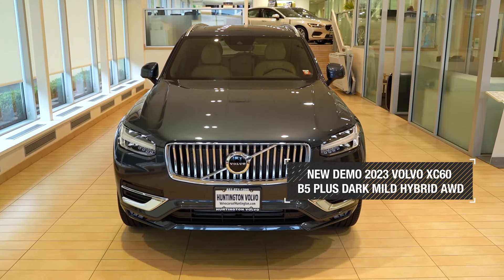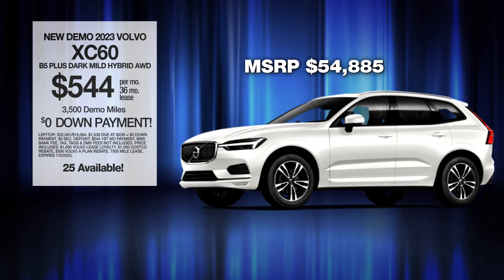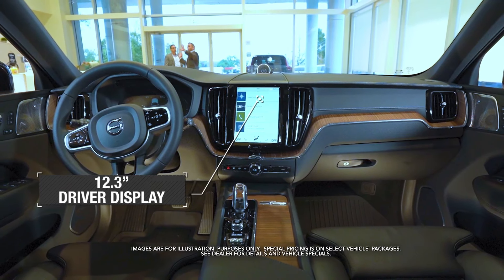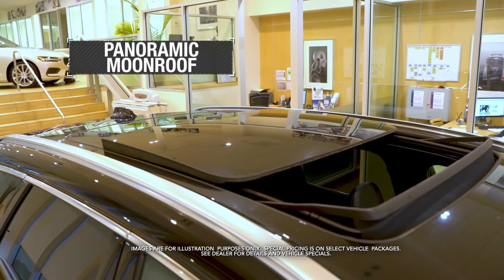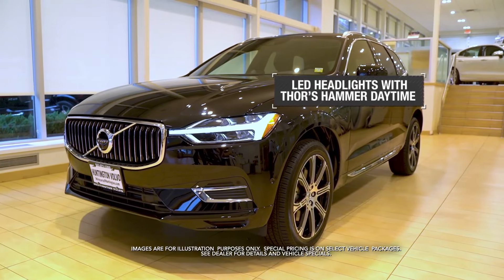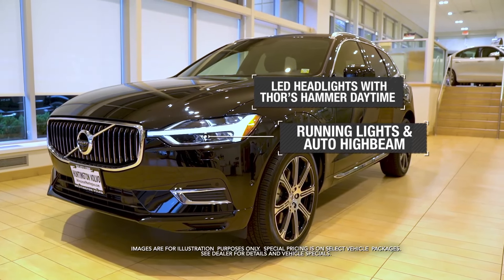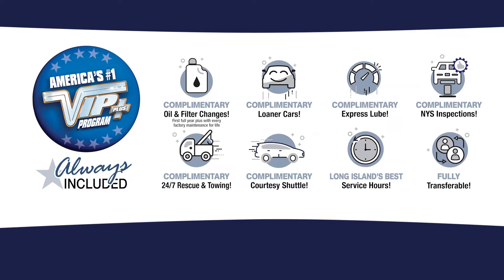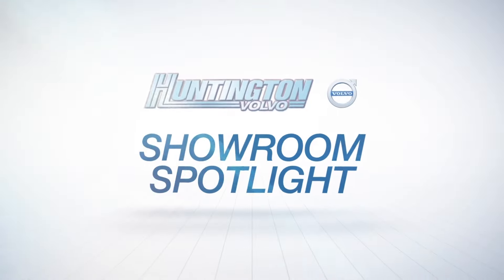Get More When You Lease a New Volvo XC60 at VIP Huntington Volvo! - June 2023